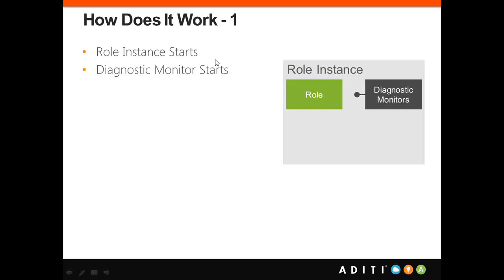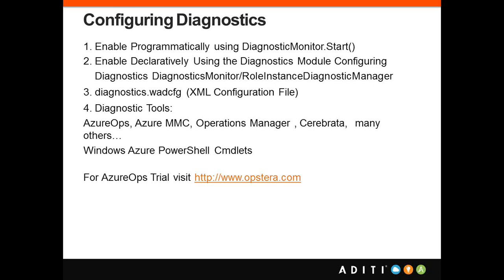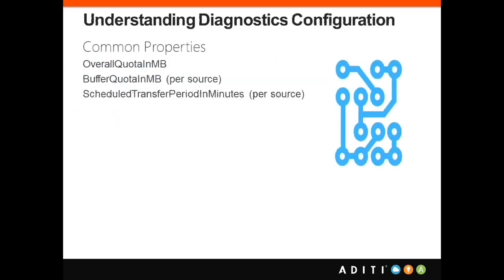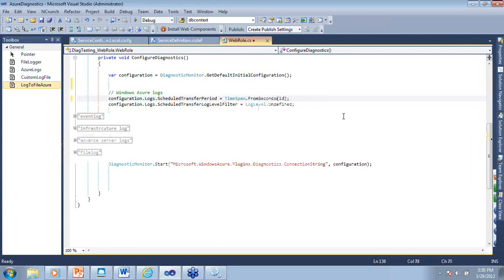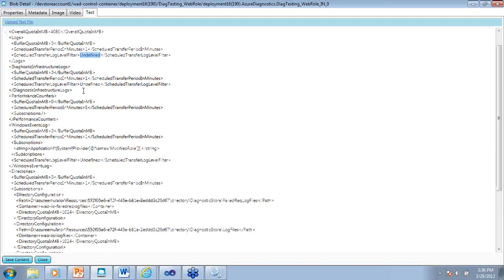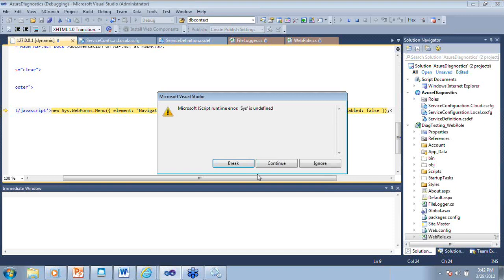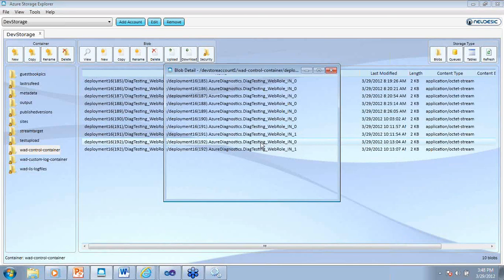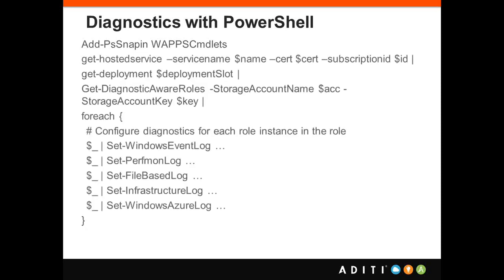How does it work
This webinar will give insights into Windowz Azure Diagnostics. Sachin will explain different facets of Windows Azure and show you a demo of the same.

In this webinar, you will learn these:

What is Windows Azure Diagnostics
What is the difference compared to on premise Diagnostics
Logging, Performance Counters, etc.
A demo of using Windows Azure Diagnostics
Best Practices of Windows Azure Diagnostics